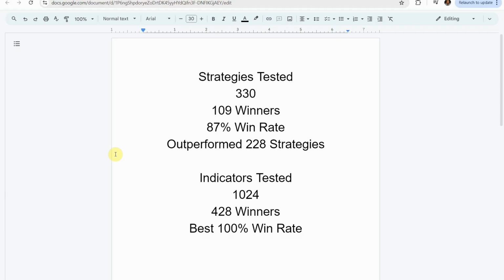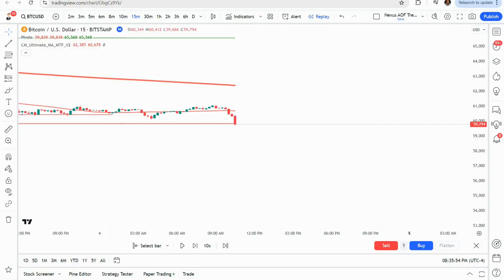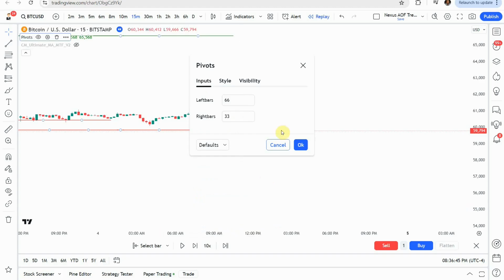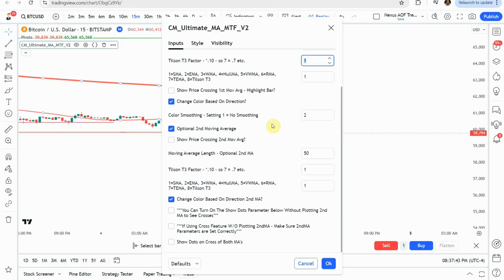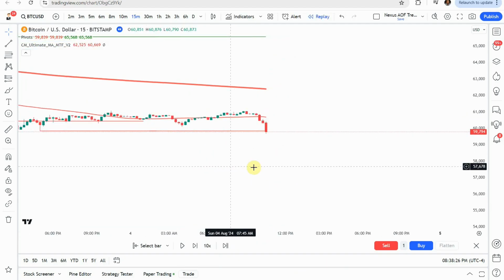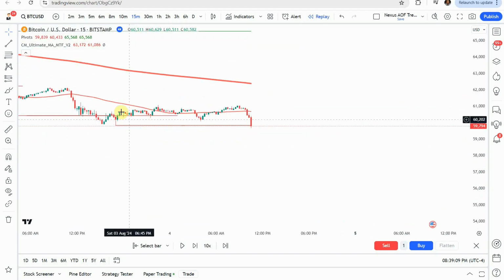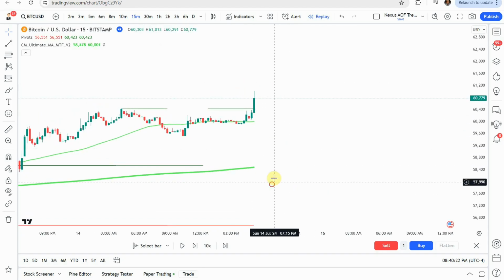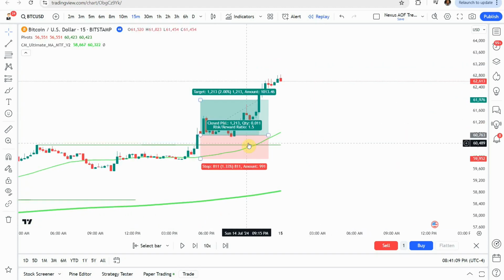Is this a NEW Best PROFITABLE Buy Sell Indicator on TradingView?? 🤔